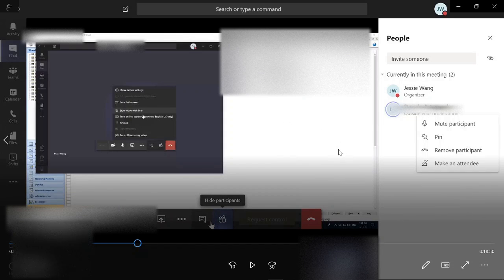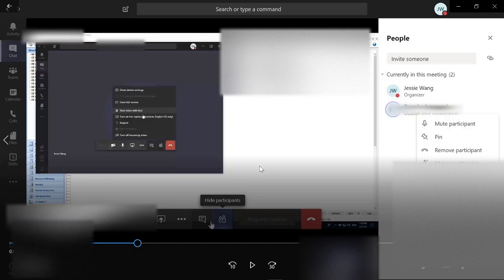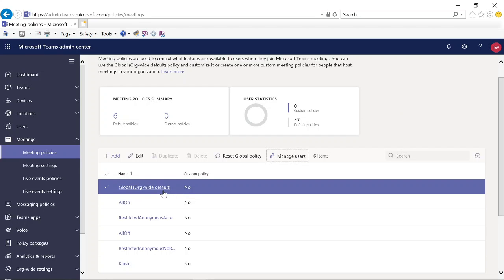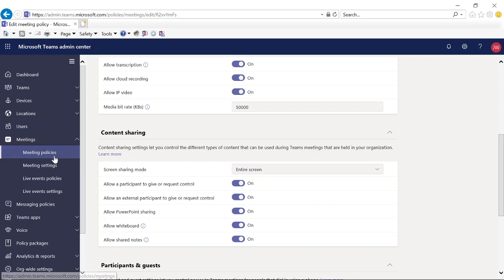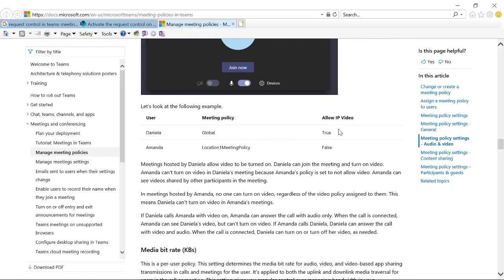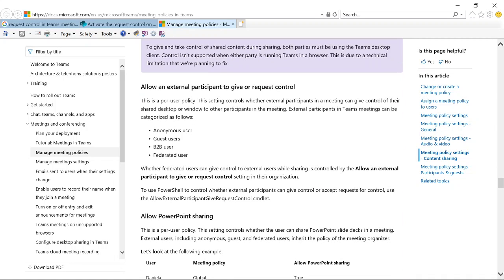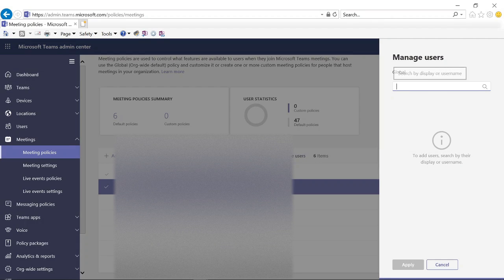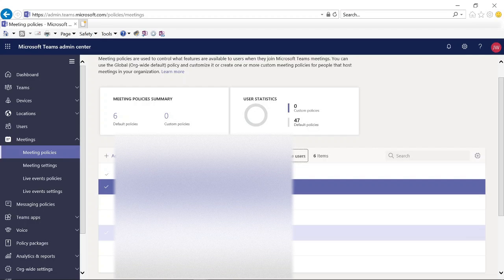Request and Give Control in Teams Meeting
This video demonstrated how to configure your Microsoft Teams to make the request and give control available for external users. This setting is disabled by default by Microsoft and because it's per user policy. You need to enable it in your Teams Meeting Policy and add users to that Meeting Policy.